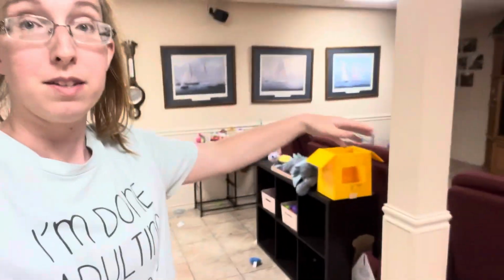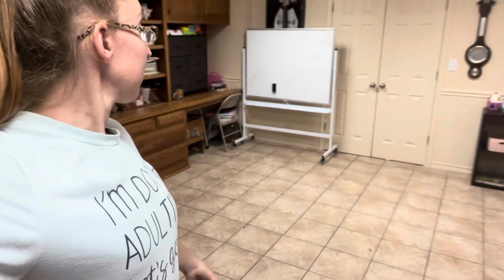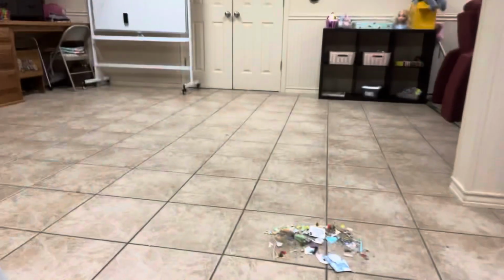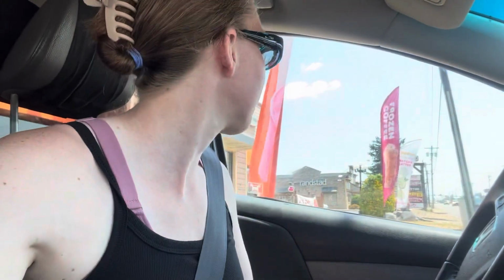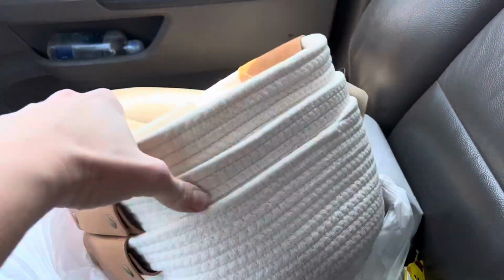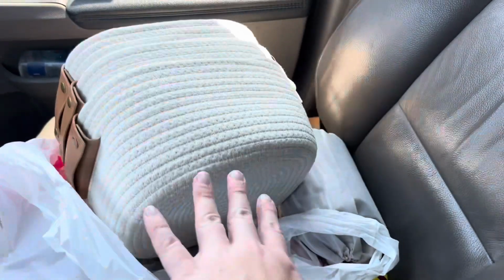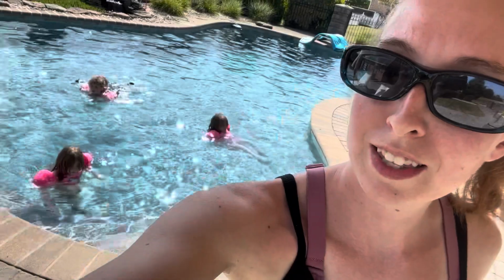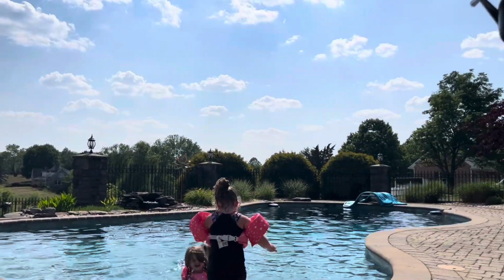Free Dunkin, Target Haul, and Swimming / Living with Autism / Stay at Home Mom Day in the Life 2023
We are a remarkable family navigating the extraordinary path of life with autism and pathological demand avoidance (PDA). Join us as we share our heartfelt stories, invaluable insights, and practical strategies for living a fulfilling life while embracing neurodiversity. Through our honest and relatable content, we aim to educate, inspire, and foster a greater understanding of autism and PDA. Together, let's build a supportive community where love, acceptance, and growth thrive. Join us on this incredible journey as we celebrate the unique beauty of every individual.